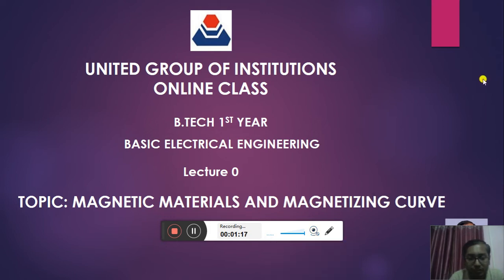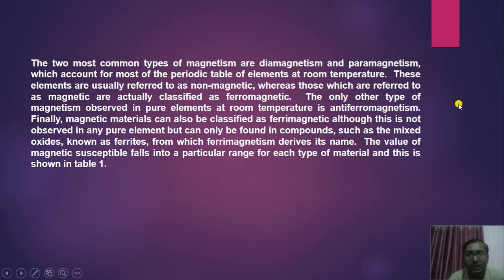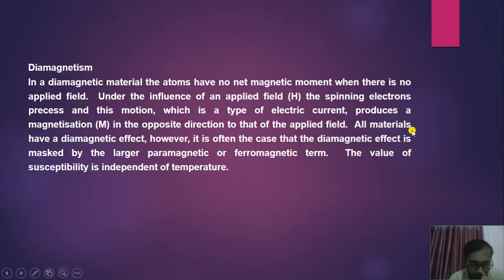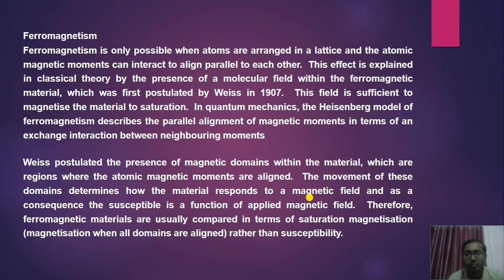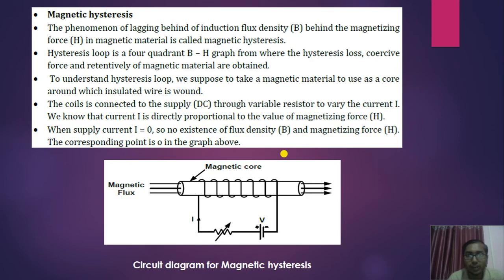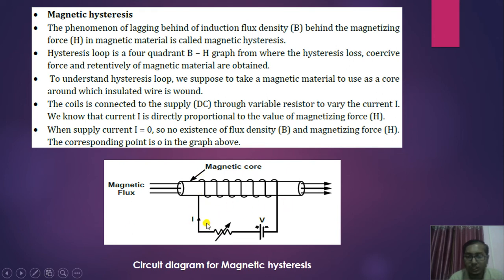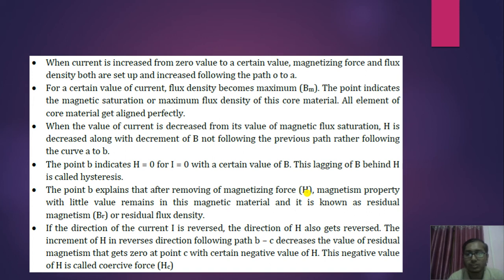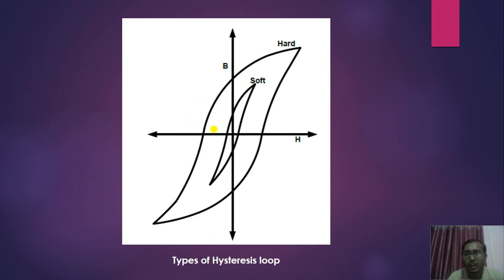Lecture 0: Magnetic Materials and Magnetizing Curve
This lecture contains the following topics:
1. Classification of Magnetic Materials
2. Magnetizing Curve
3. Magnetic Hysteresis